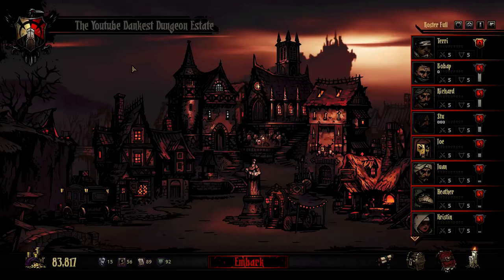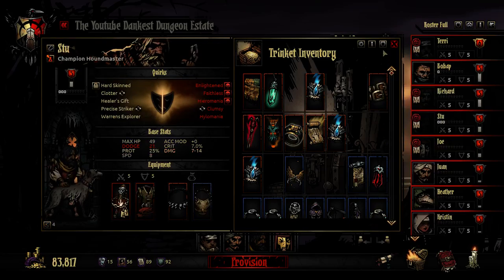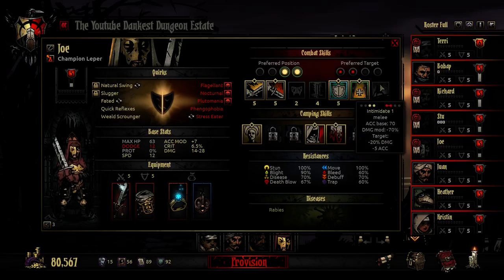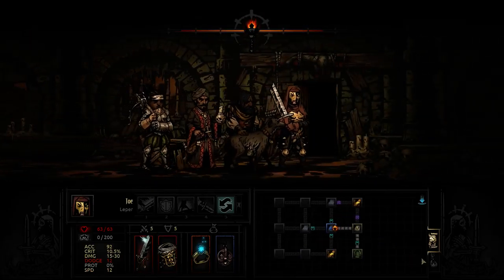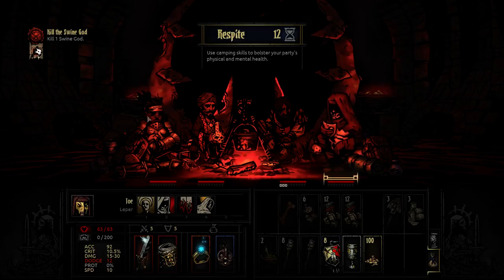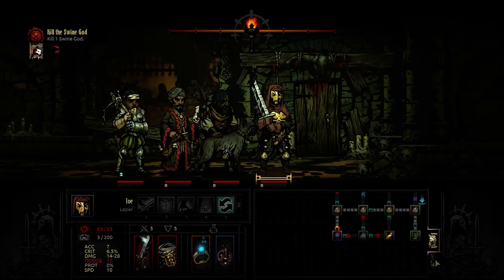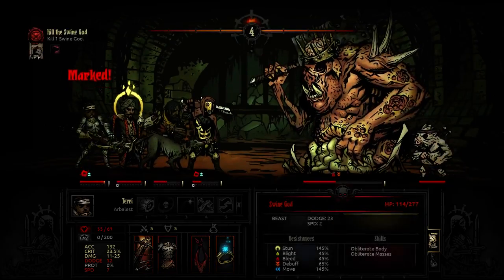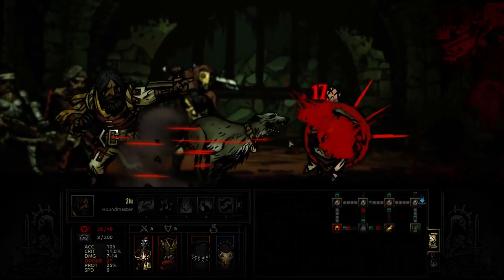Darkest Dungeon ep. 73 - Let's Wreck! [Swine God's Revenge]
We face the Swine God once more. The corpses of our friends have joined the never ending pile of flesh... He has them to mock us.